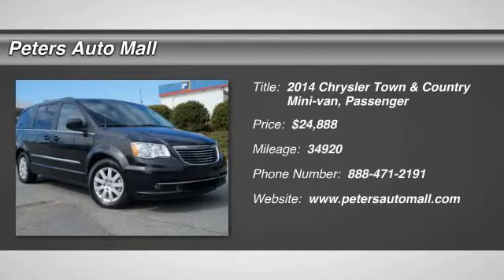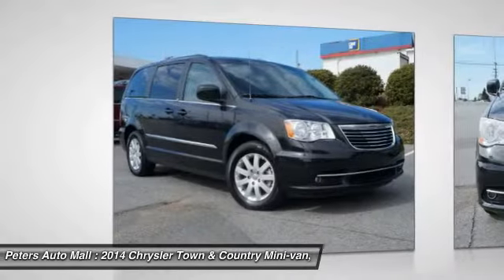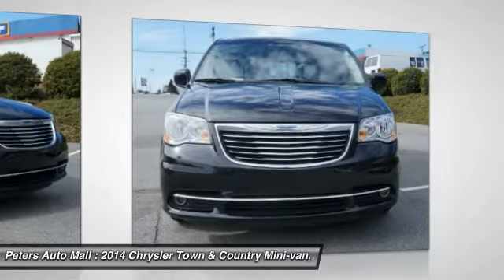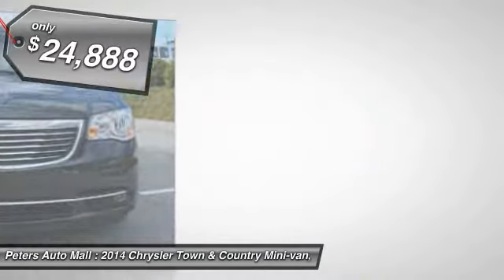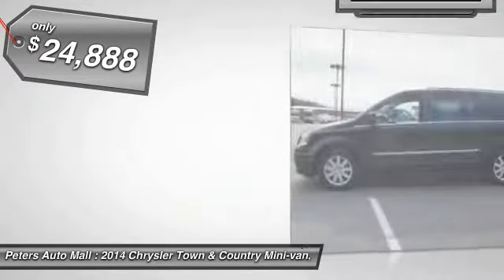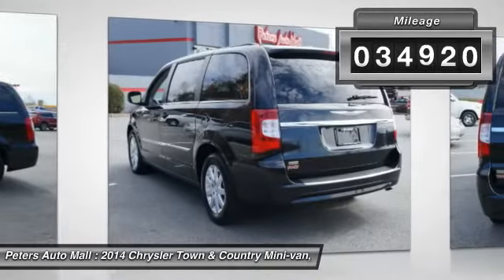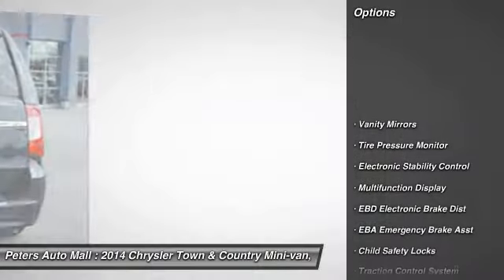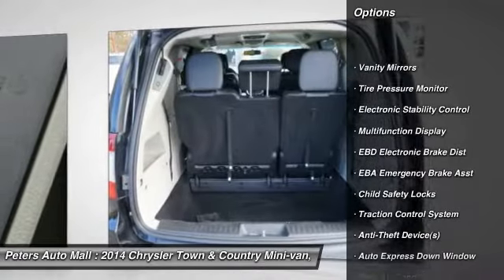2014 Chrysler Town & Country High Point North Carolina 22872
2014 Chrysler Town & Country Touring - $24888

Don't miss this 2014 Chrysler Town & Country. It's equipped with Automatic transmission and features a Brilliant Black Crystal Pearl Coat exterior. With 34920 miles, You'll want to take this car home. Make a great choice today.